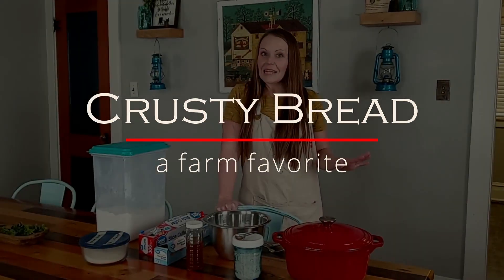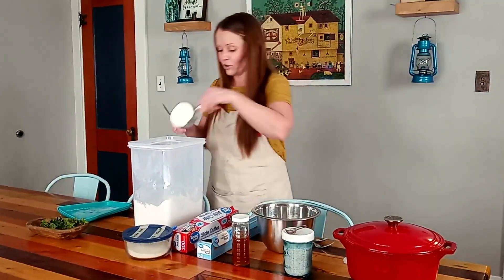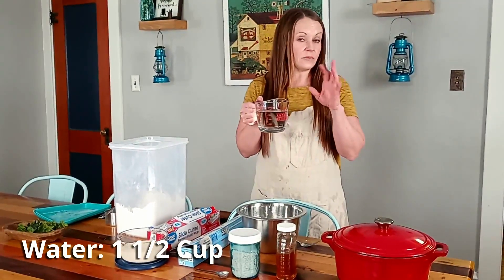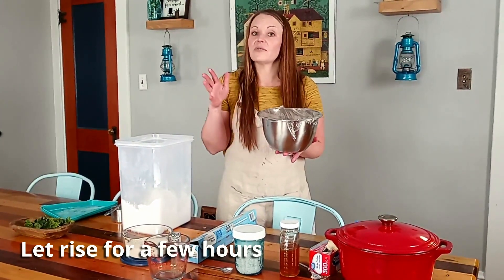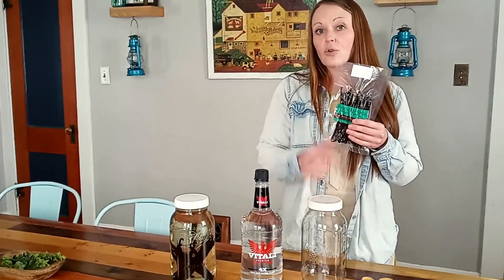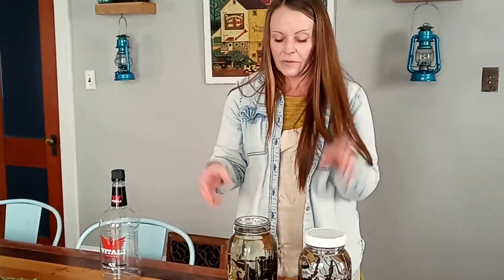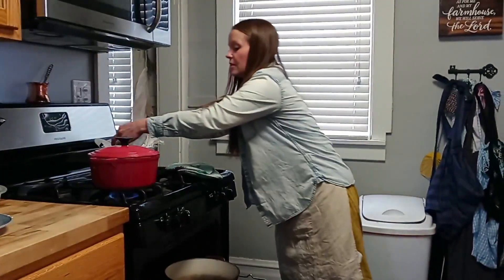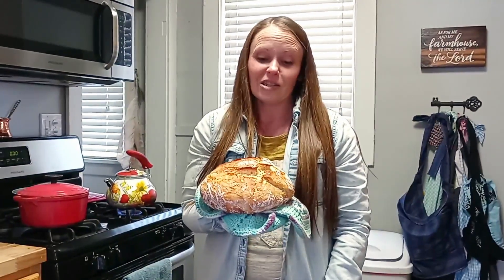Easy Homemade Crusty Bread and Homemade Vanilla Extract | Heartway Farms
Today, Annie gives a tutorial on how to make the best crusty bread from start to finish. In between times, she gives a run down on making homemade vanilla extract too!

Crusty Bread Ingredients:
3 cups flour
2 teaspoons salt
1 teaspoon instant yeast
1 tablespoon honey
1 1/2  cup warm water

Homemade Vanilla Extract:
64 oz of vodka
To 24 grade A vanilla beans

We let it sit for around 3 months before using it to get the great extract flavor.

Product Links:
Everything Soap Making Book
Silicone 9x13 Mold
8qt Stainless Steel Pot
Silicone Spatula Set
Digital Food Scale
Water Test Kit
Ball Canning Book
MOVO Mic
MOVO Bundle
Gimbal Stabilizer

Welcome To Heartway Farms!
Josh and I (Annie), and our six sweet kids, would like to welcome you to Heartway Farms. Life for us is full of giggles, skinned knees, work, and schooling but we decided life wasn't busy enough so we bought a farm! Yep, we jump in head first from time to time...and we like it that way.  We simply want to grow/raise healthy food for our family and we hope to share these blessings with your family as well. As we take on new adventures please join us for the journey!

00:00 Intro
00:46 Tools and Ingredients
01:24 Let's get Started!
04:29 Homemade Vanilla
07:59 Dough finished rising; into the Oven!
09:36 All finished!